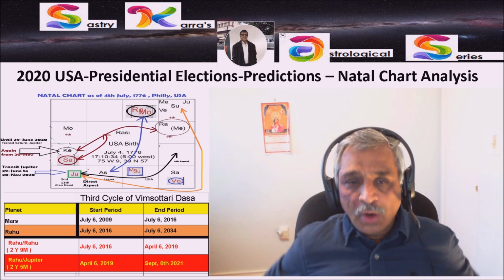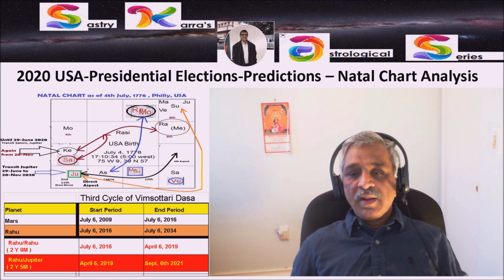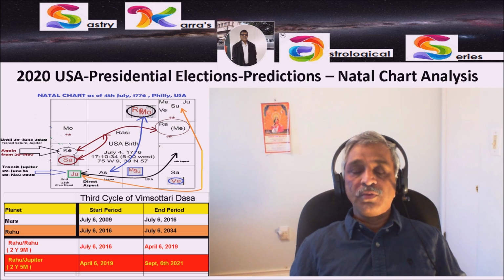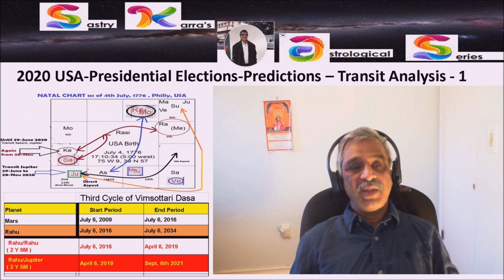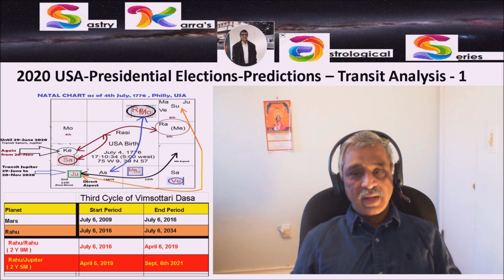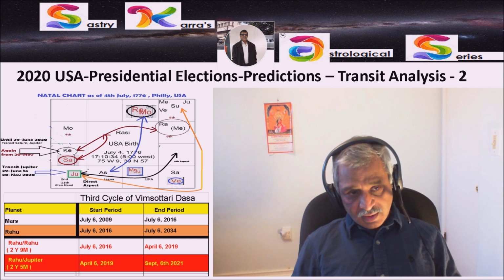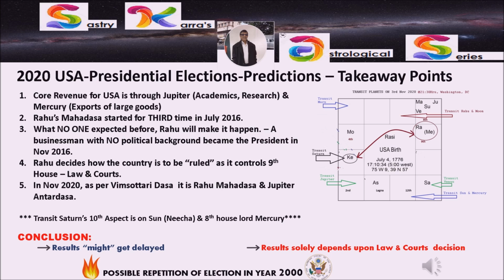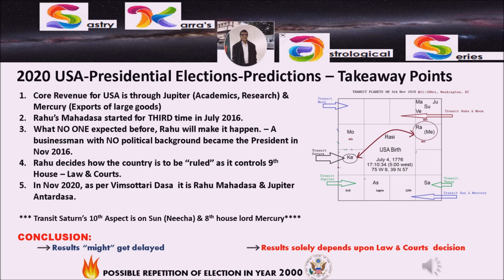2020 USA Presidential Elections Predictions Part 1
In this presentation, I am ANALYZING the Natal chart of USA and then super-impose the transit planets as of 3rd Nov 2020. I then explained in detail the possible outcome of the election.

Takeaway Points:

Core Revenue for USA is through Jupiter (Academics, Research) & Mercury (Exports of large goods)
Rahu’s Mahadasa started for THIRD time in July 2016.
What NO ONE expected before, Rahu will make it happen. – A businessman with NO political background became the President in Nov 2016.
Rahu decides how the country is to be “ruled” as it controls 9th House – Law & Courts.
In Nov 2020, as per Vimsottari Dasa  it is Rahu Mahadasa & Jupiter Antardasa.

CONCLUSION:

1. Results “might” get delayed                                          2. Results solely depends upon Law & Courts  decision